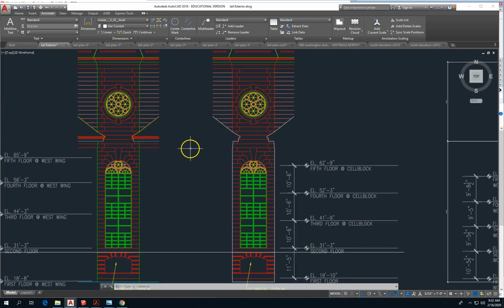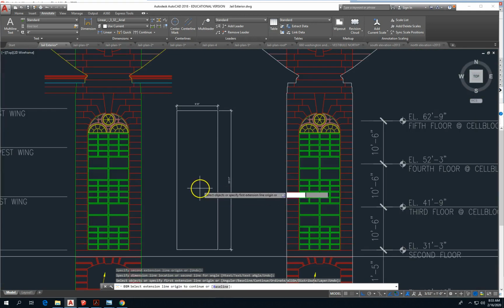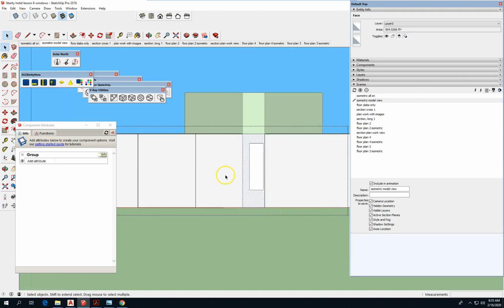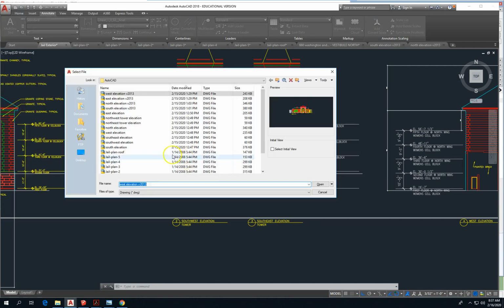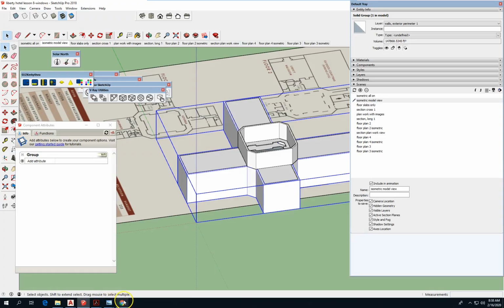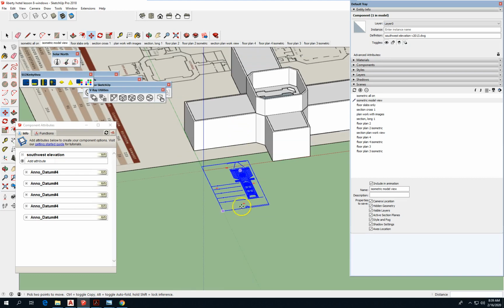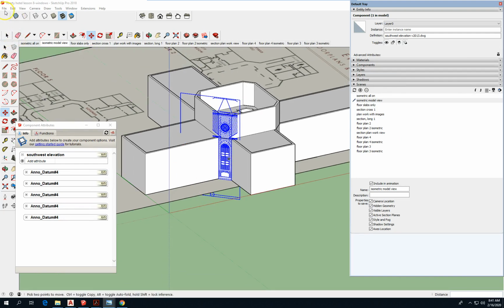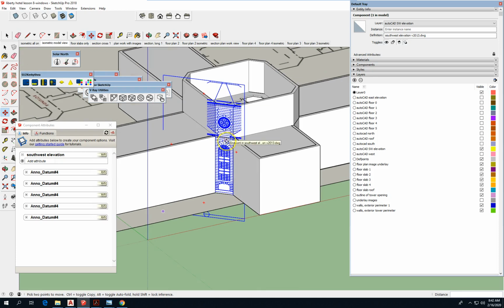liberty lesson 8 begin openings entry